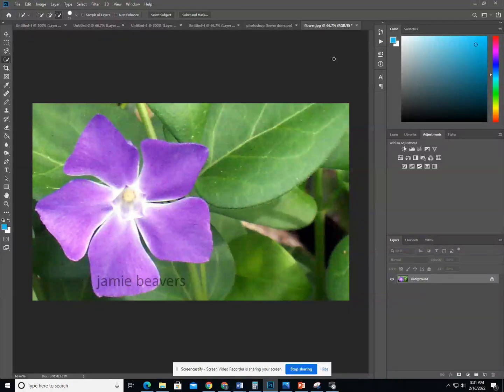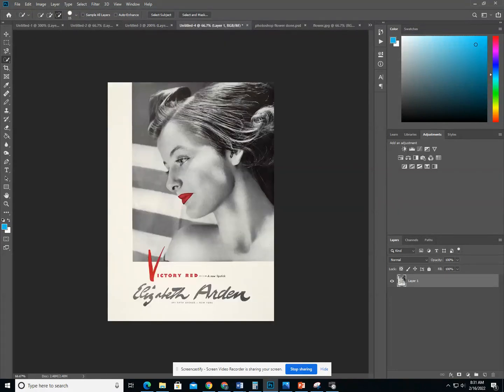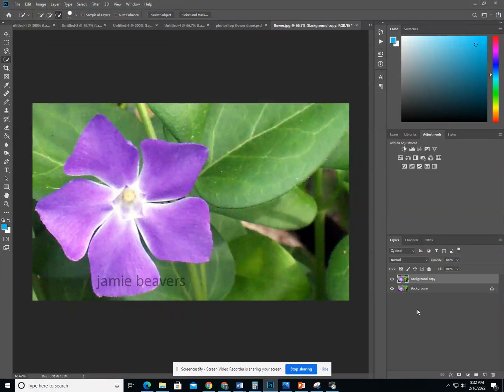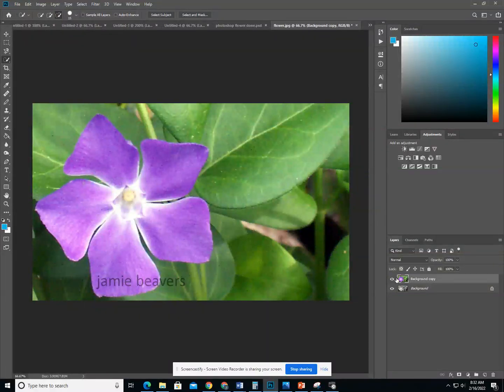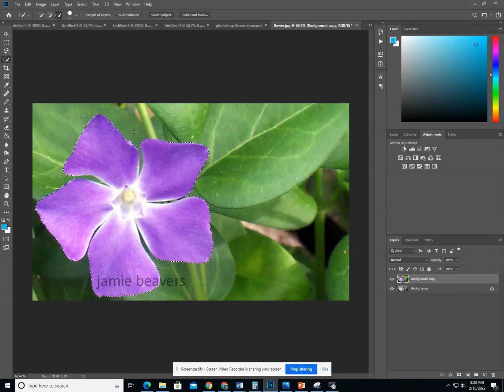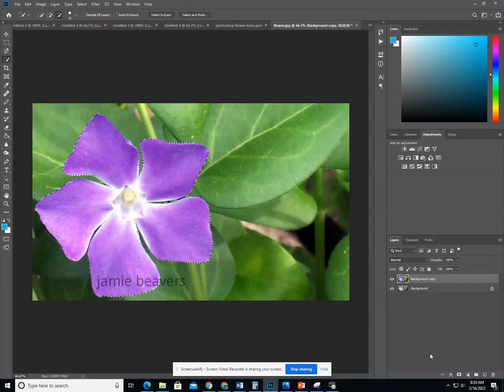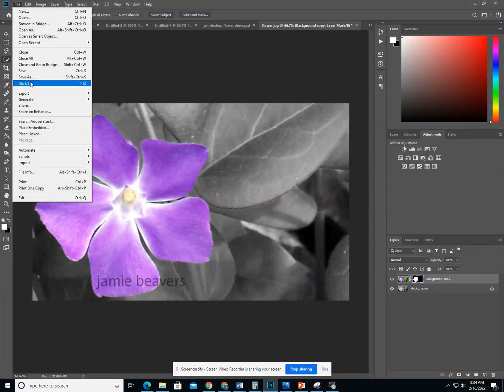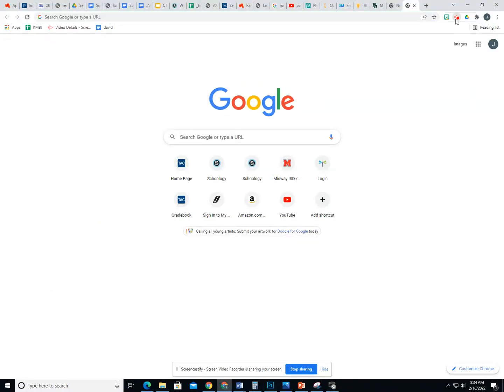Photoshop Instructions flower spot color